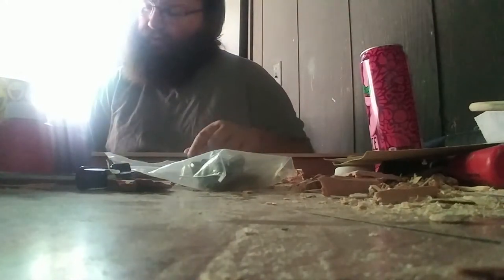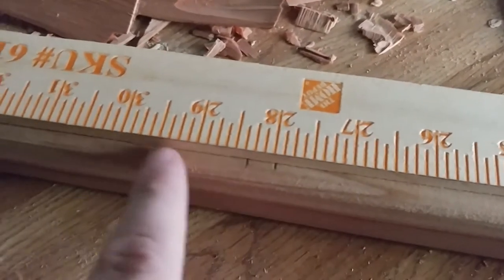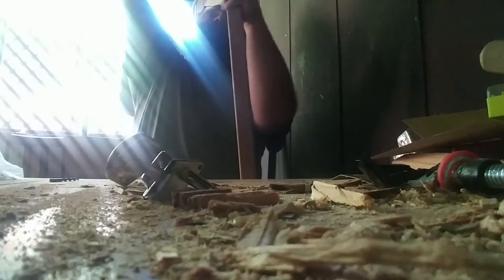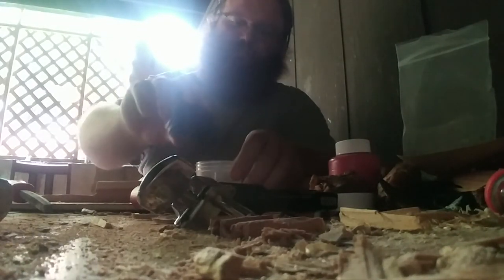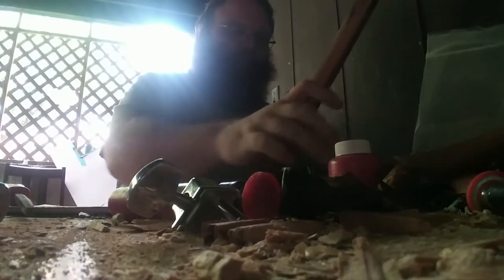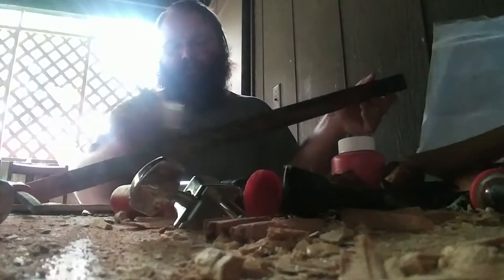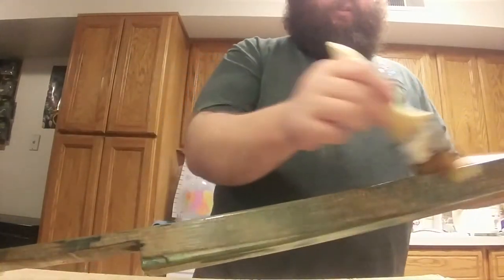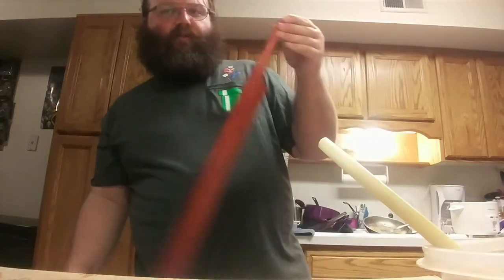How to Build One String Canjo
Because there aren't enough tutorials in the world.
Materials -
36" redwood baluster
semiclosed tuning machine
empty ~20+ oz aluminum soda pop can
cable ties
picture hanging wire
common nail
CA glue ( super / crazy glue )
lipton tea bags
Crayola washable kids paint
teak oil